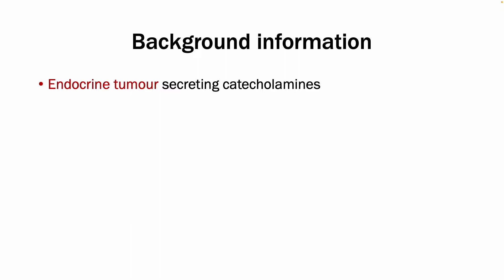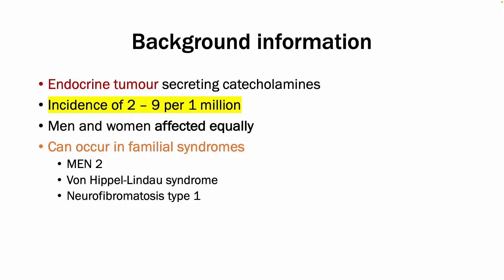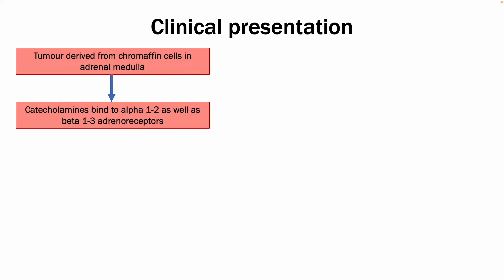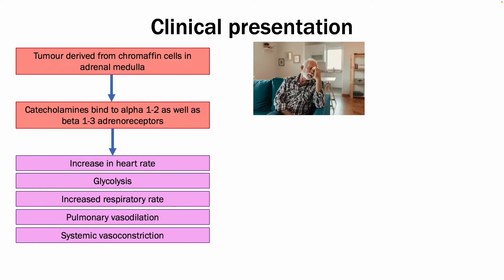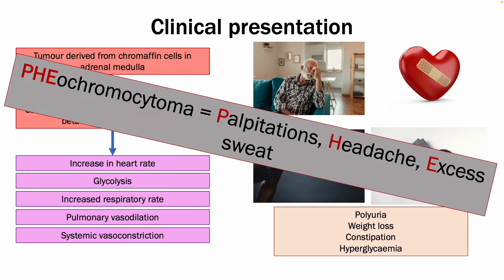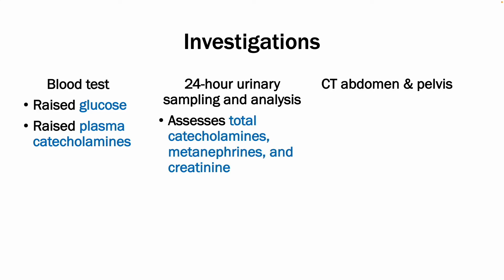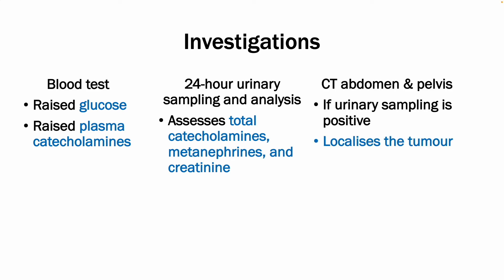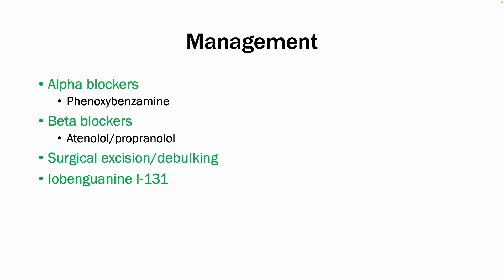Pheochromocytoma - Pathology, Symptoms, Risk factors, Investigations, Management - HIGH YIELD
Hi everyone! This video gives you the high yield information on pheochromocytoma. The pathology, symptoms, investigations, as well as the management are all discussed in this short video. Hopefully this succinct summary of pheochromocytoma gives you the key information you need for your exams!
If you have any questions about pheochromocytoma, please leave them down in the comments.